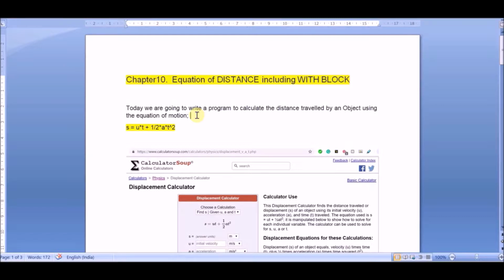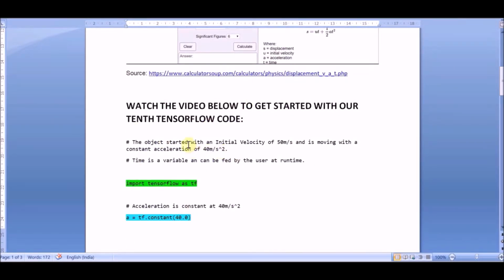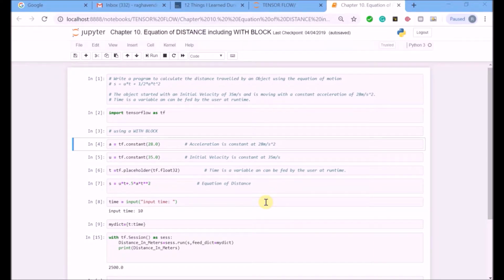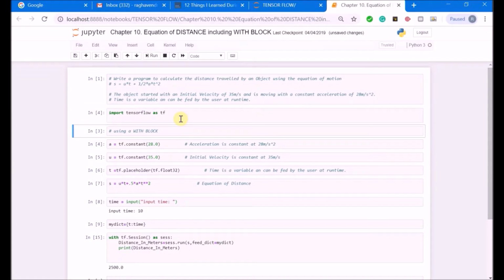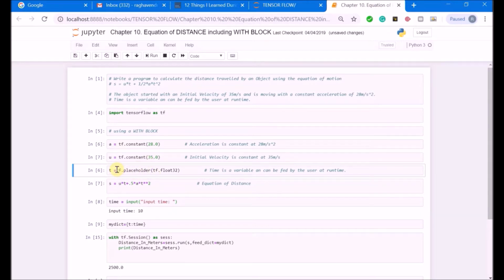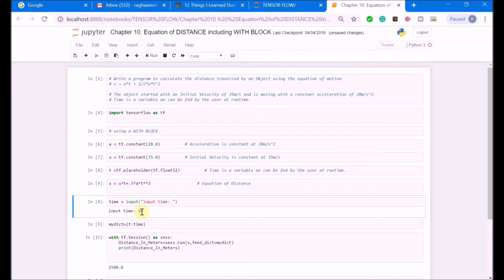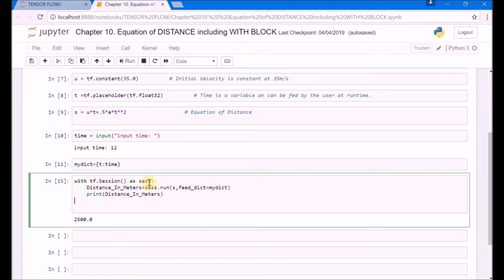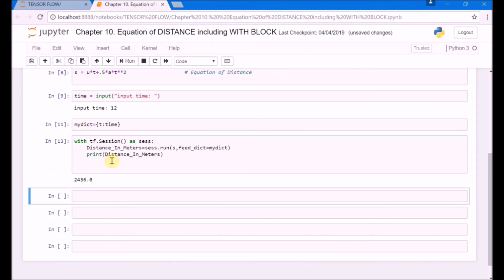Chapter10 Equation of Distance using With Block | TensorFlow TUTORIALS | WITH CODE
Today we are going to write a program to calculate the distance travelled by an Object using the equation of motion;

s = u*t + 1/2*a*t^2